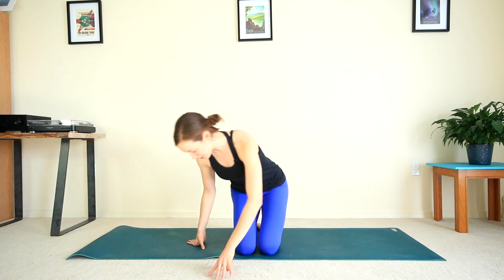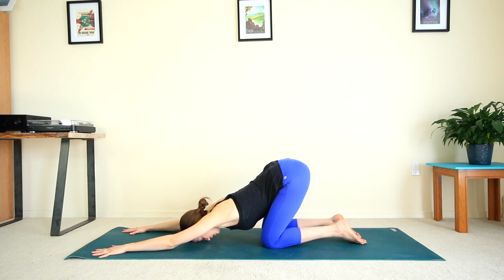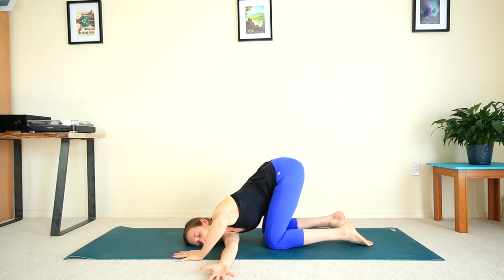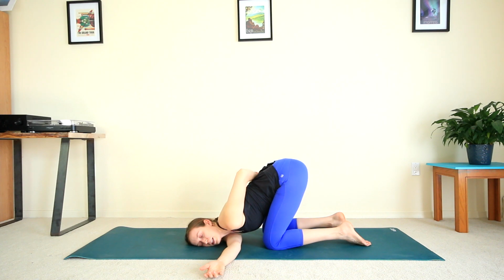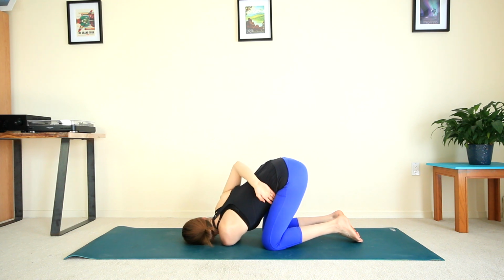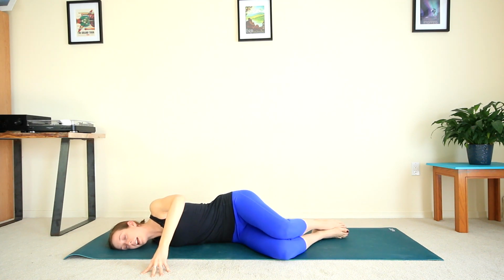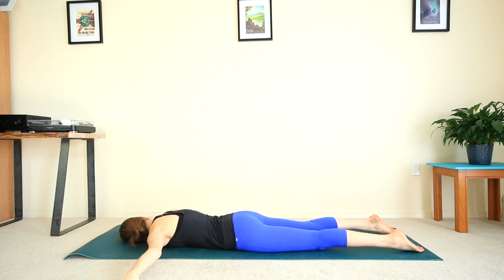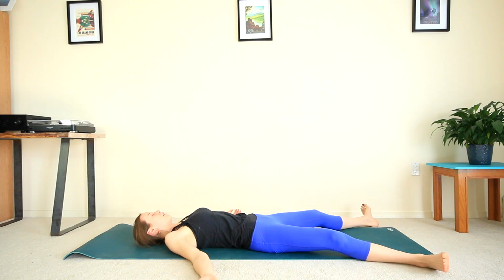Deep Stretch Yin Yoga for Muscle Recovery: Chest and Shoulders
This 20-minute yin yoga sequence is great for muscle recovery when you are feeing sore from the gym. You'll stretch out your chest and shoulders, leaving you feel more open and relaxed. We hold the poses for 2-5 minutes, so come into the stretch nice and slowly and try to relax as much as possible.

Make sure to modify the poses to suite your body, and back off the pose if you feel any pain ❤️